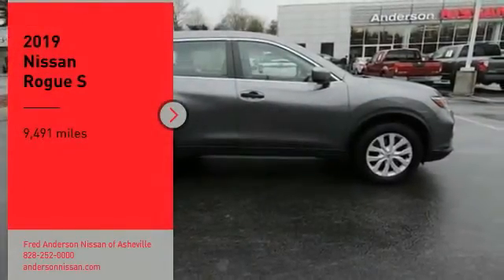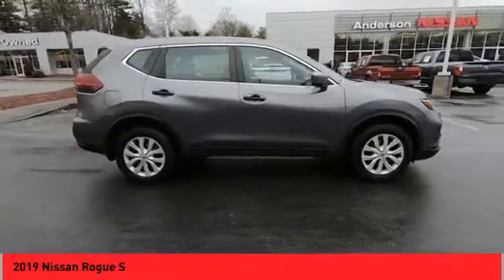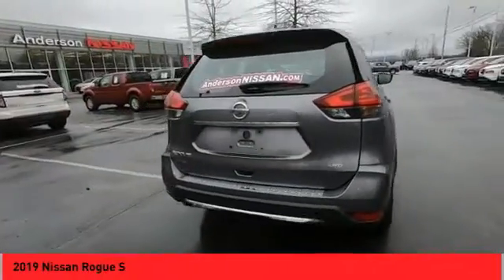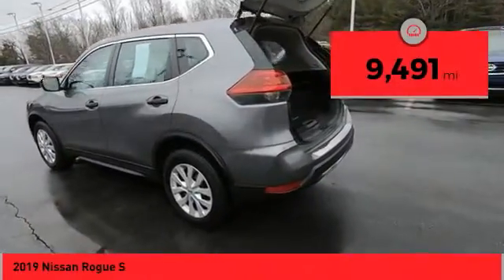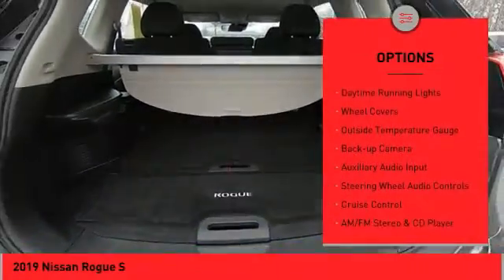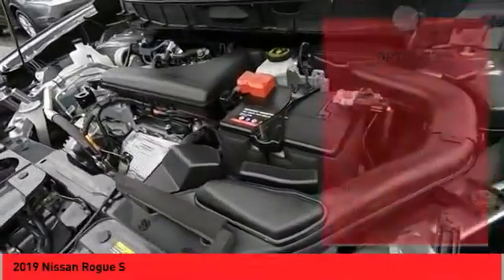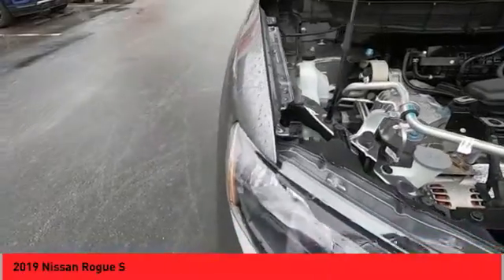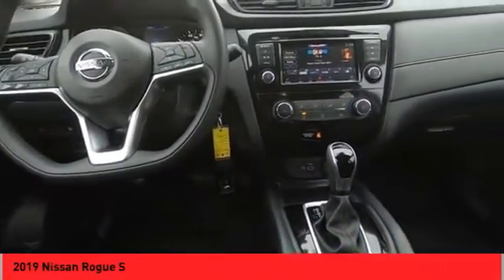2019 Nissan Rogue Asheville NC KP505348P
2019 Nissan Rogue S

Recent Arrival! CARFAX One-Owner. Clean CARFAX. *Still Under Factory Warranty**, **Available at Fred Anderson Nissan of Asheville. **Available at Fred Anderson Nissan of Asheville. Call us today at ** 2019 Nissan Gun Metallic Rogue S AWD CVT with Xtronic 25/32 City/Highway MPG Odometer is 10839 miles below market average!Welcome to Fred Anderson Nissan of Asheville - We are so happy you are here! Whether you stopped by because you are looking for a reliable, honest Nissan dealership in NC, or you are just browsing for your next dream car, we are ready and willing to do whatever we can to help make your experience a truly exceptional one. We work with over 30 different lenders to ensure you get the best deal! To get a quote please come visit us, call at , or go One of our representatives will get you the information you want. Do you prefer email, phone or text? Just let us know. We are proud to serve our neighboring customers in Asheville, NC, along with our customers throughout the Black Mountain, Mars Hill, Weaverville, Waynesville, Hendersonville, Marion, Greenville and Spartanburg areas. Our # 1 goal is to help you find the vehicle you love at a price you can afford wrapped in a deal you do not want to walk away from. Anderson Automotive Group is a family owned and operated business with locations in North and South Carolina. The group has Nissan, Toyota, and Kia dealerships located in Raleigh, Sanford, Fayetteville, and Asheville NC; Columbia and Charleston SC. With all dealerships known as The Family Store, our business is rooted in family values and structured with several family members serving in key positions.*